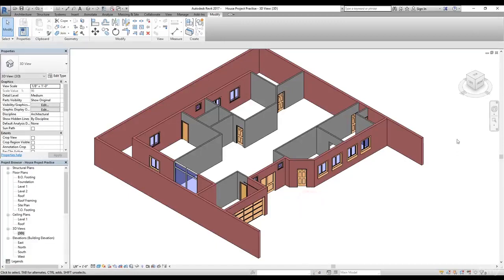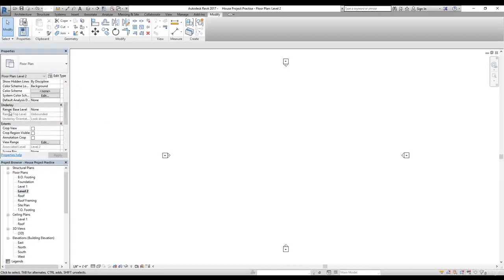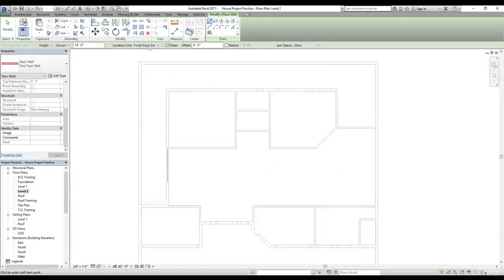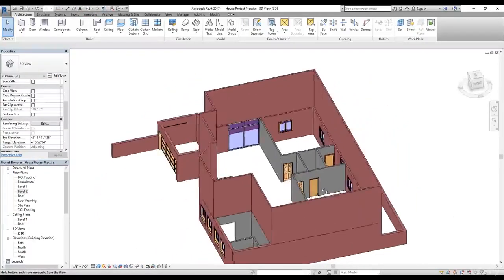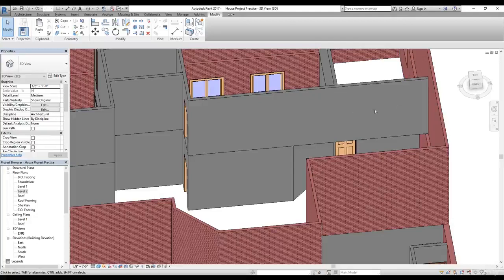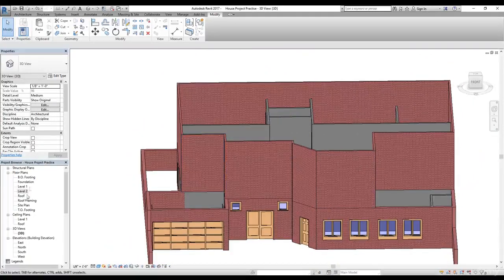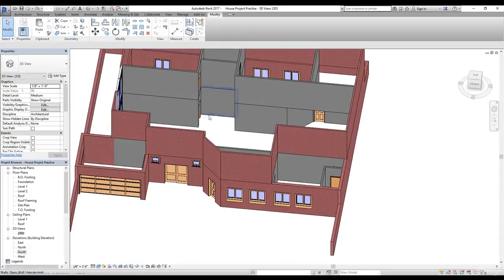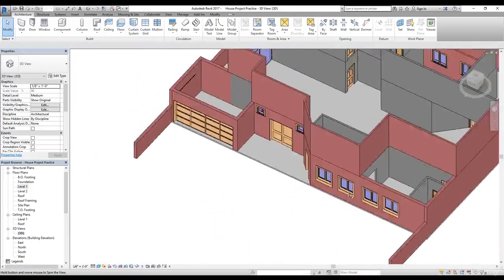How to crate first floor walls in Revit tutorials I basic tutorial Revit staring to end tutorials